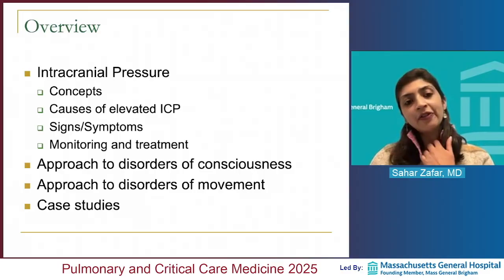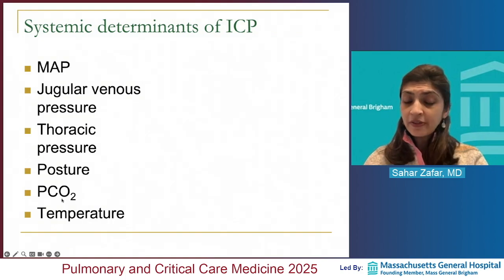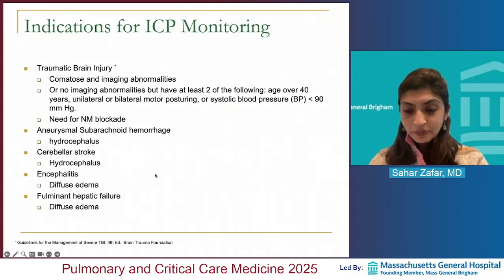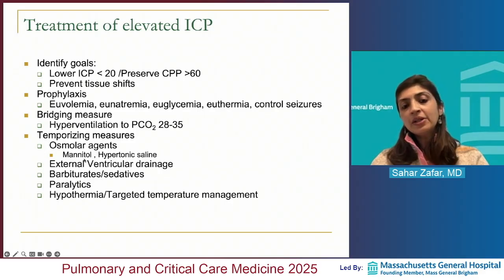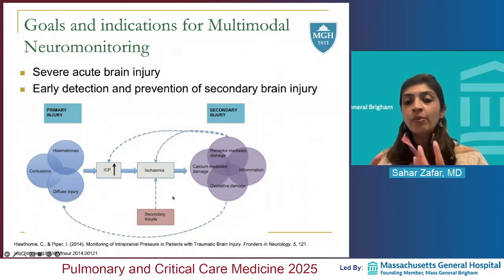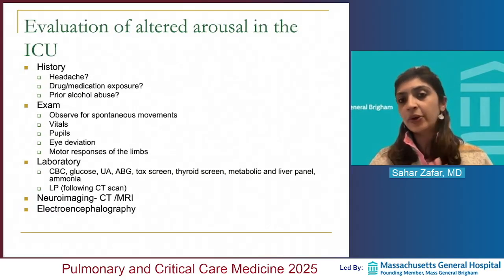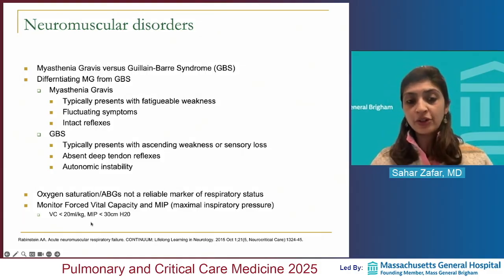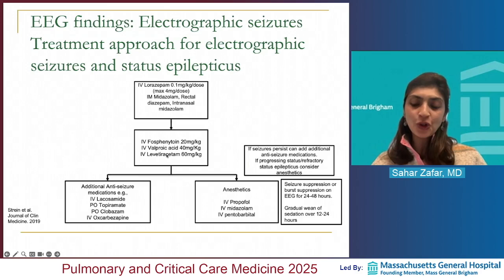Common Neurologic Issues in the ICU (Harvard Update 2025) Medstudylab.com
Harvard Pulmonary and Critical Care Medicine 2025